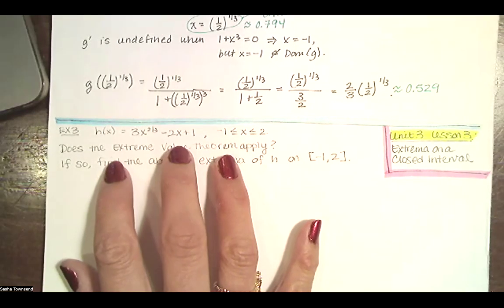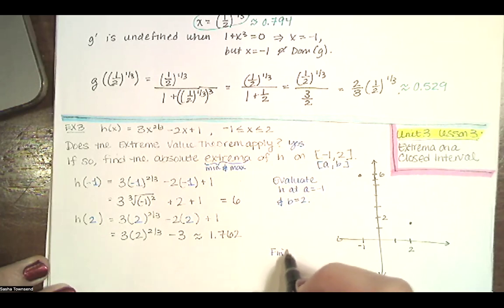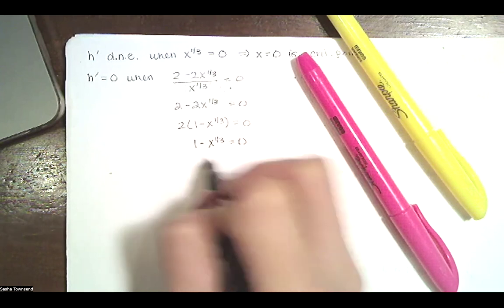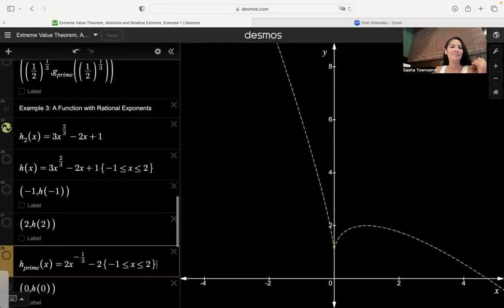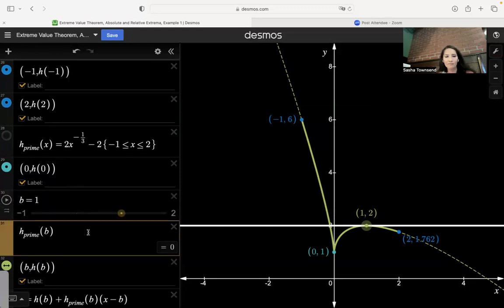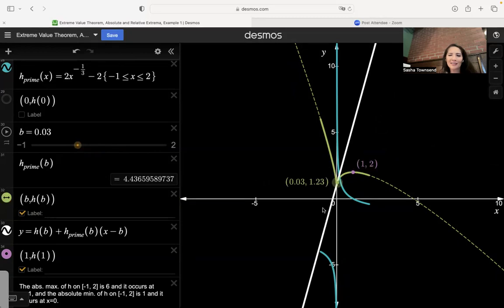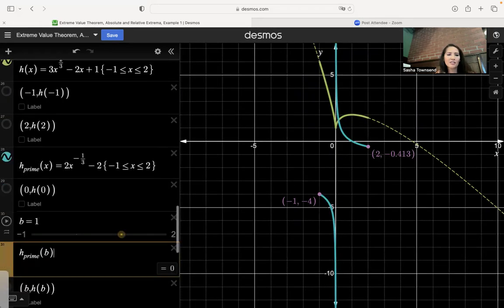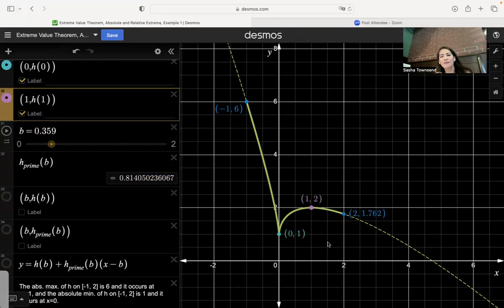3.3.3 Example 3, Extreme Value Theorem, Function with a Rational Exponent - Analytic Geom. & Calc. I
In this video, we apply the Extreme Value Theorem to determine the absolute maximum and absolute minimum of a function involving a rational exponent. We also preview the first derivative test, and visualize our function on Desmos.com.